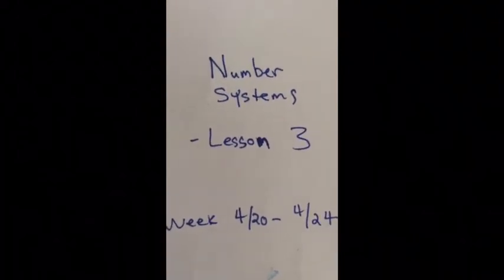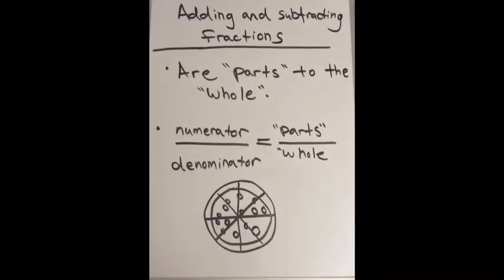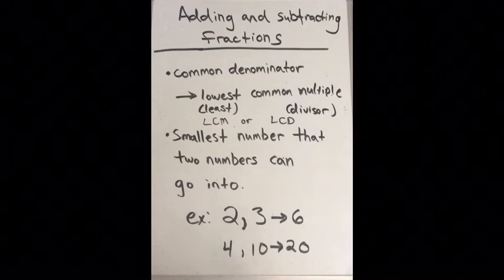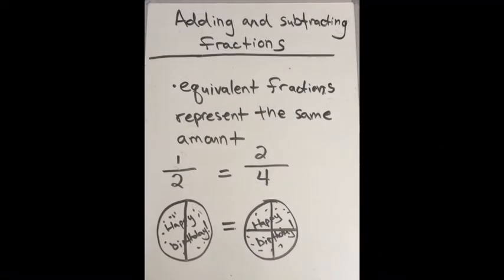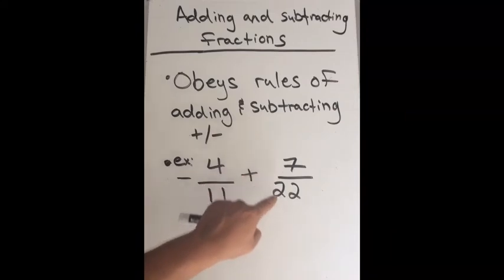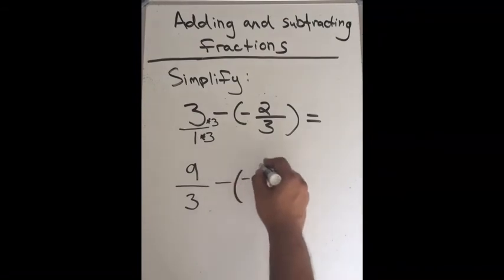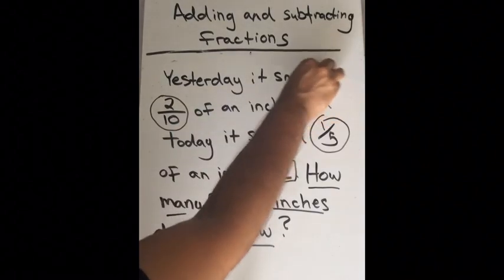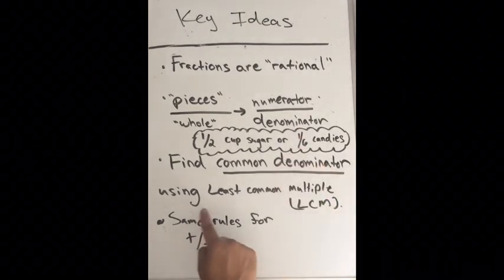Number Systems Video 3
This is the third video lesson on Number Systems for the week of 4/20 - 4/24.